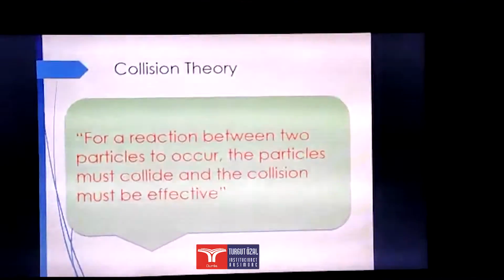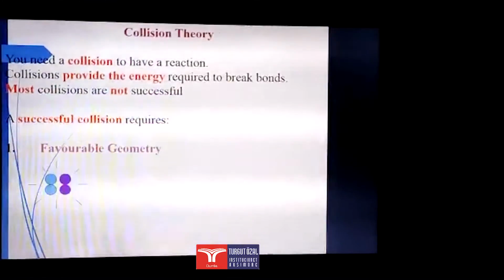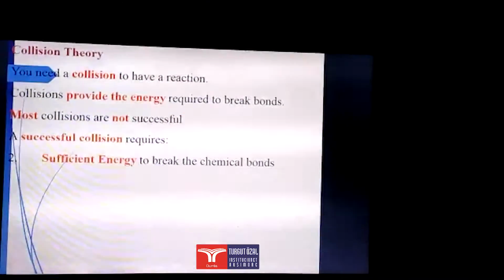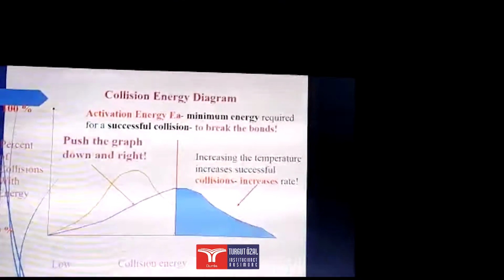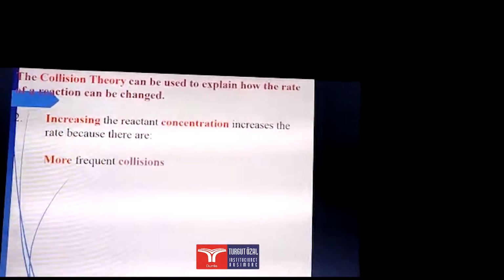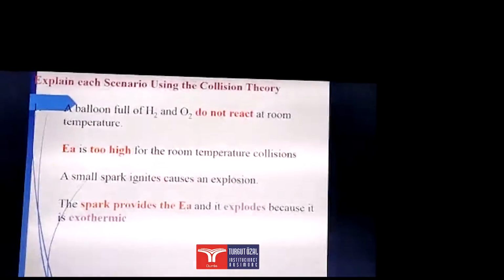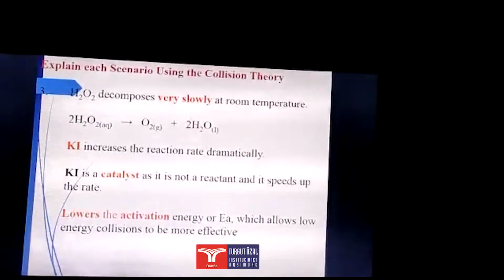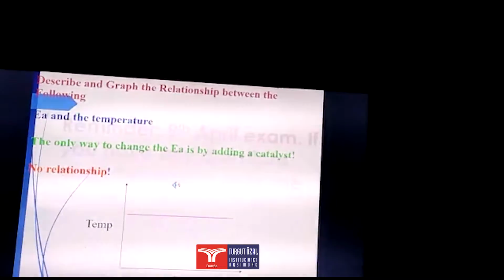Orë mësimi në lëndën e kimisë për klasën e 9-të